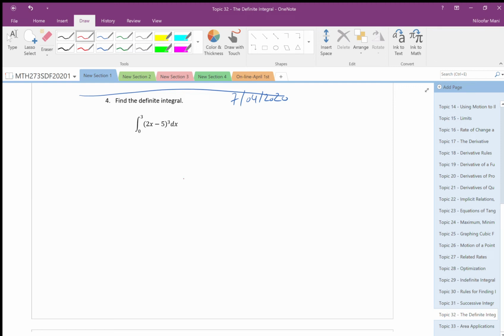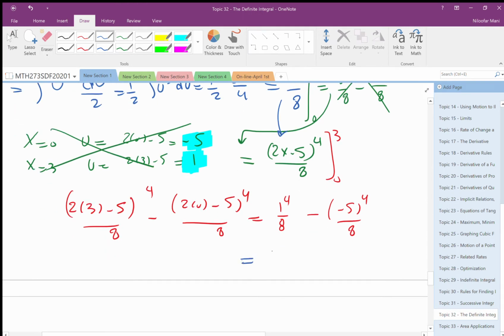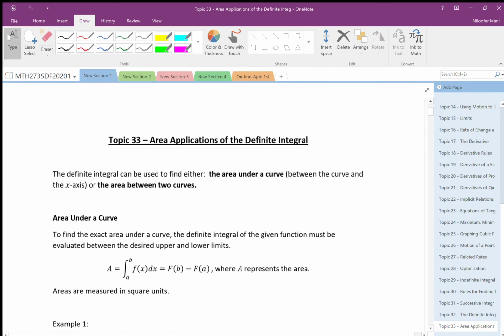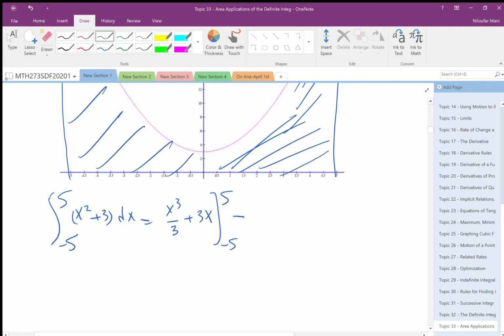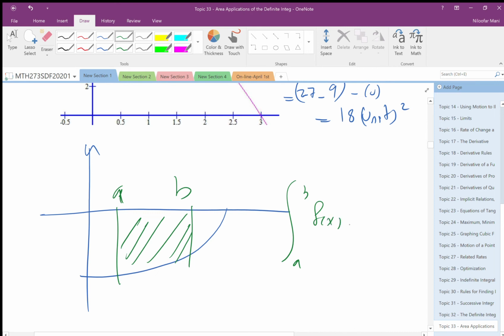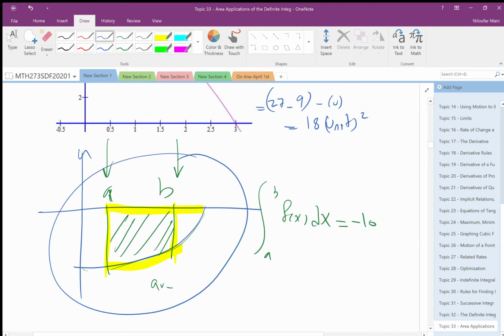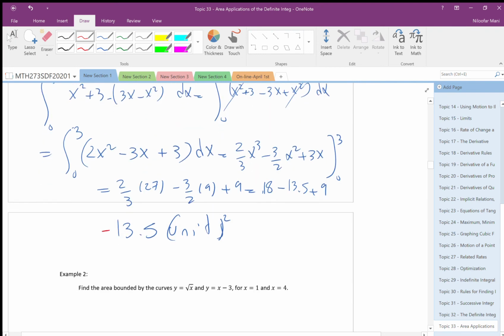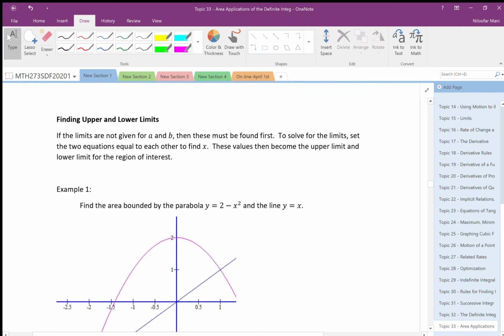MTH273 - Topic#32 - 2 & Topic#33 -1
The Definite Integral and Area under the curve